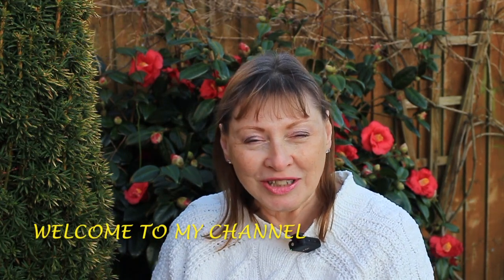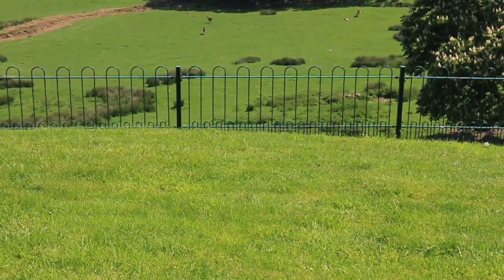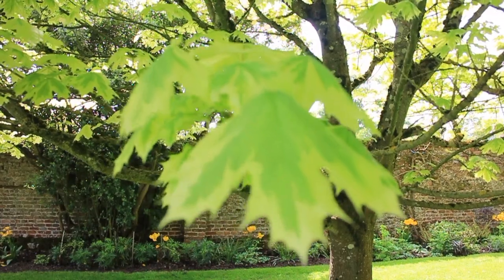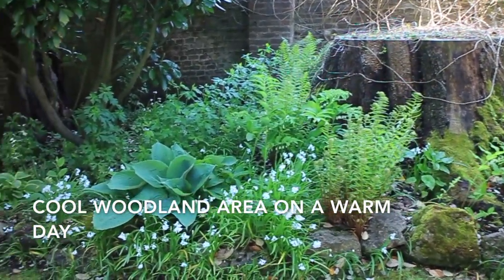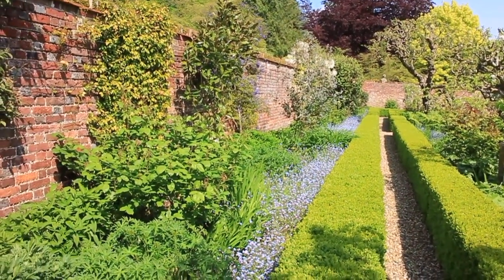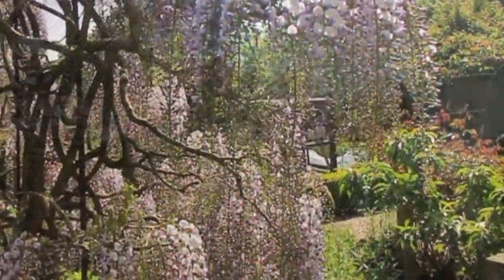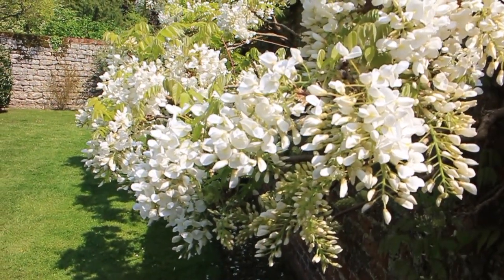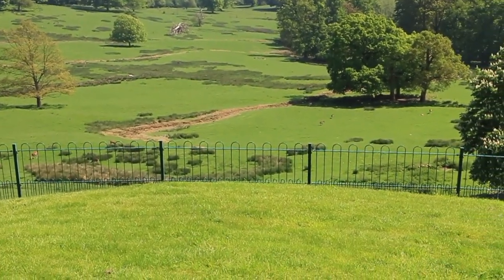Stunning garden in the Weald of Kent UK - Boughton Monchelsea Place - deer park & spectacular views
This is a personal account of my own experience when visiting this garden on a National Garden Scheme open day.  I am not a representative of the NGS, or promoting this garden on their behalf.

Permission has been granted by the garden owner for this video to be published on YouTube for public viewing.

National Garden Scheme is a wonderful charity that raises money by giving visitors access to private gardens in England and Wales.  For further information please visit the NGS to find out about these exceptional garden open days and for details of the NGS.

Join me as I visit Boughton Monchelsea Place, Maidstone, Kent,  stunning views across the Weald of Kent, a deer park, wonderful gardens and the jewel in the crown a magnificent wisteria.  I have shared the details of the location at the request of the owners.

The original musical accompaniment has been brought together specifically for this video.